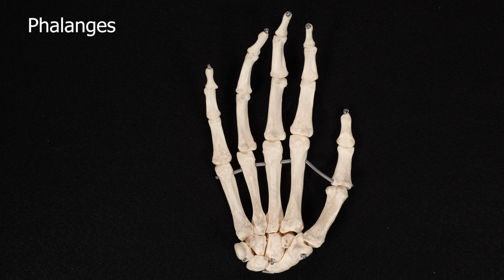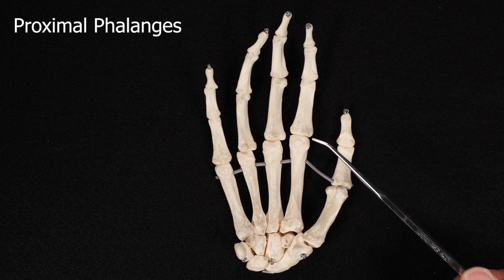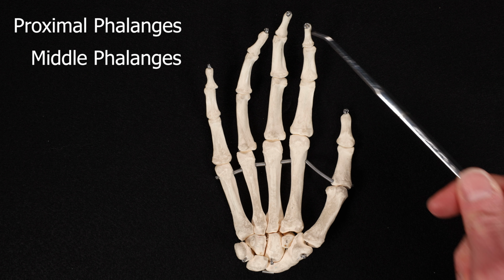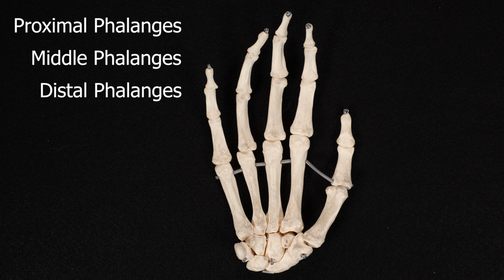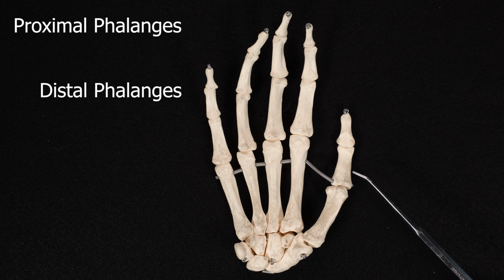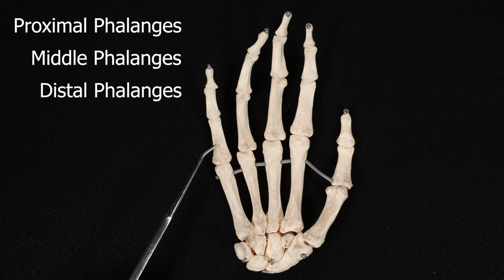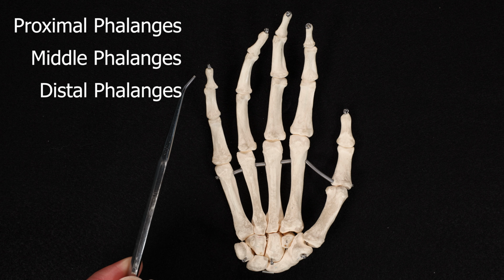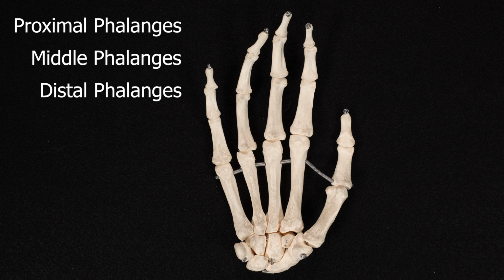Hand Bones --- Carpals - Metacarpals - Phalanges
Updated video on the hand with its various bones.

Carpals – (all are bones)
--scaphoid
--lunate
--triquetrum
--pisiform
--trapezium
--trapezoid
--capitate

Metacarpals – 5 bones in palm

Phalanges – 14 bones in each hand (all are bones)
--proximal phalanges
--middle (intermediate) phalanges
--distal phalanges